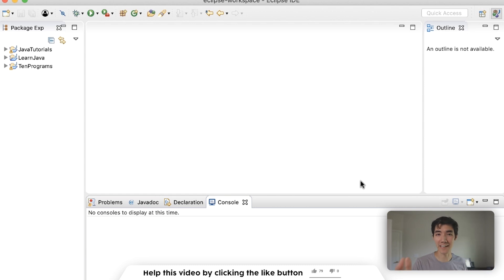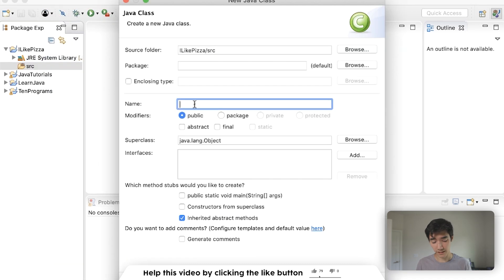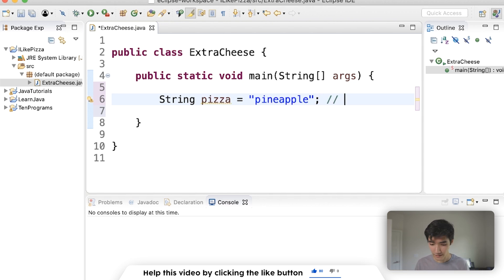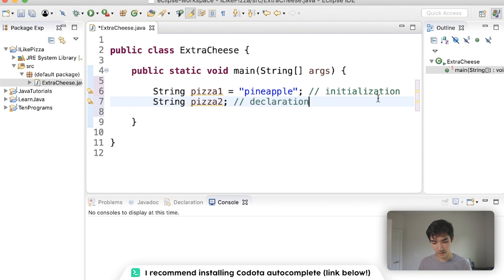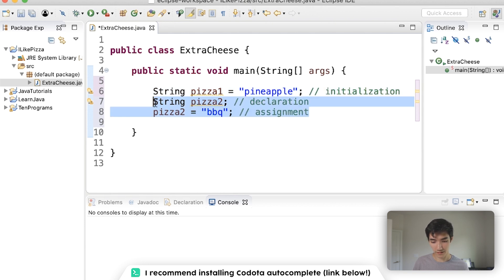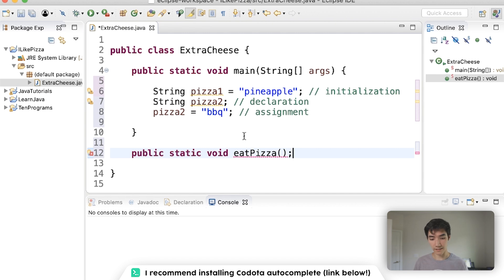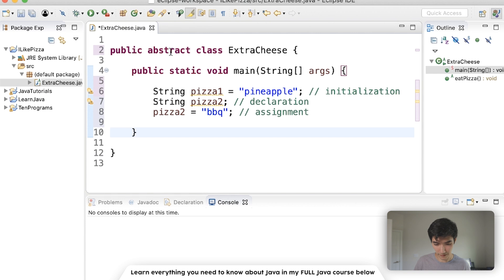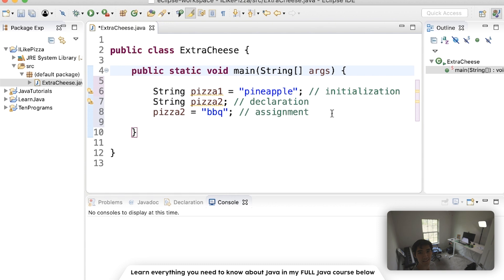Initialization, Declaration and Assignment in Java #54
Alex Lee